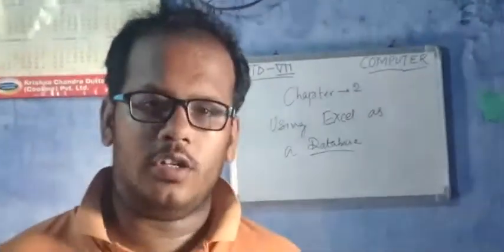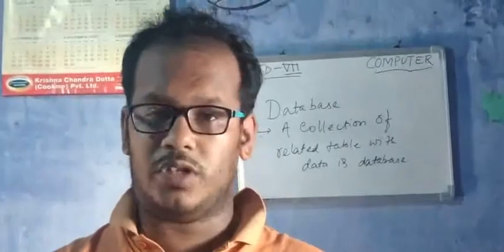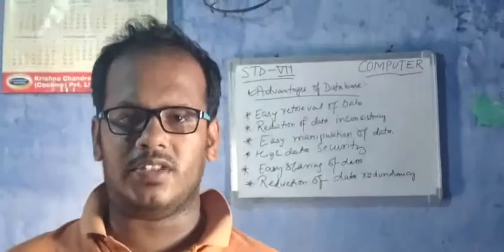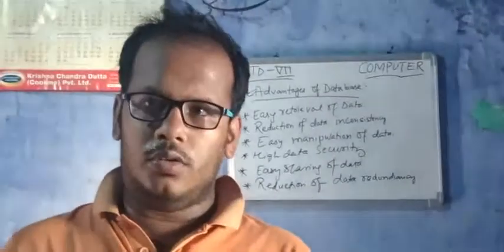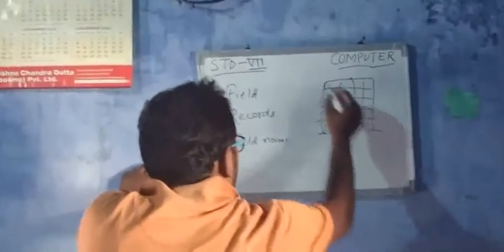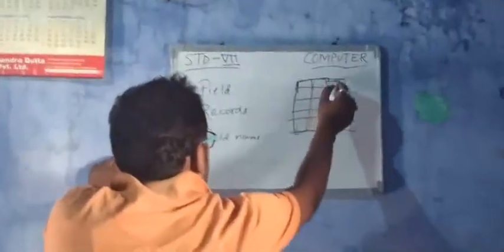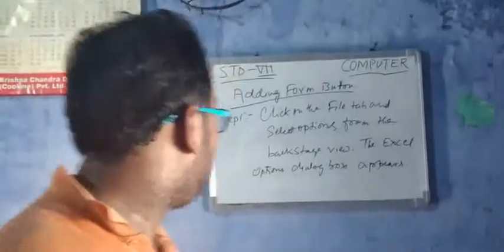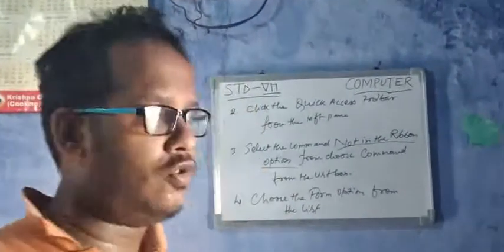Std VII Computer CH 2 Part 1